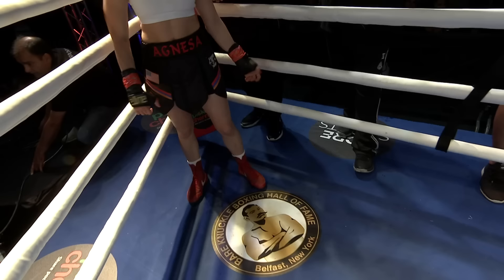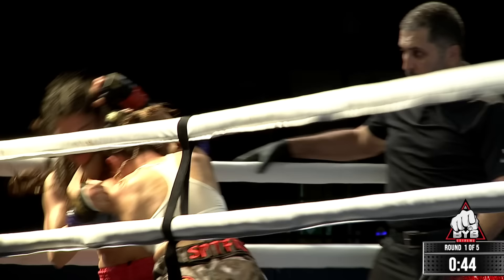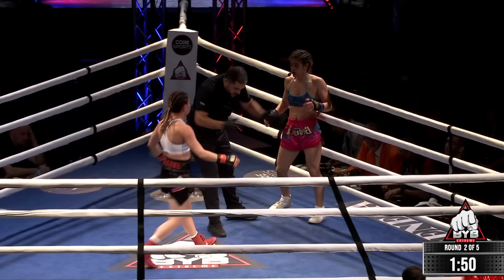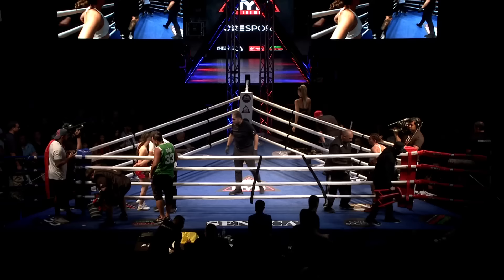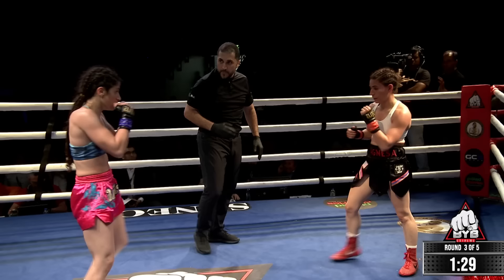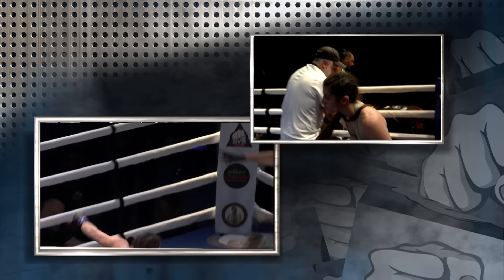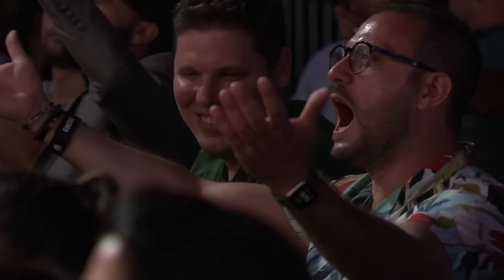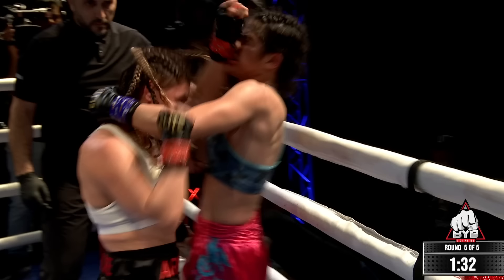Agnesa Kirakosian vs. Mariana Kamara 5 Round Bare Knuckle Boxing at BYB 16 in Dubai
Bare knuckle newcomers Golden Glove winner Agnesa “Spitfire” Kirakosian (Armenia/USA) and Mariana “The Heroine” Kamara (Lebanon) at BYB 16 Desert Brawl in Dubai, UAE.